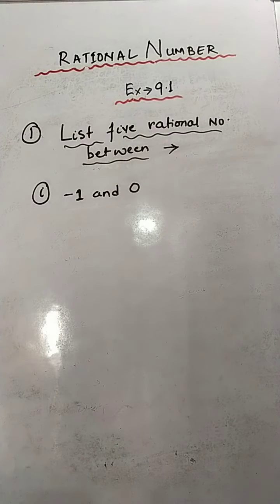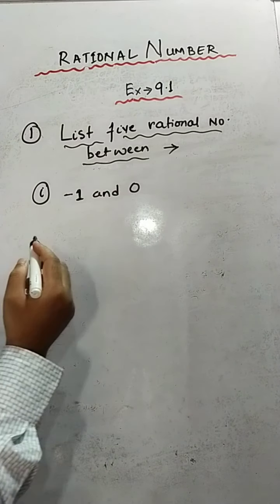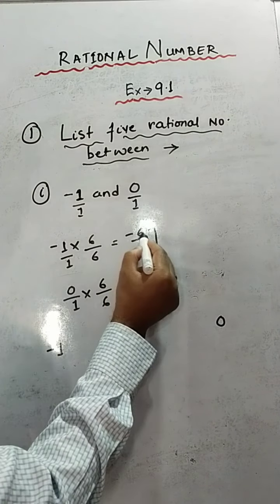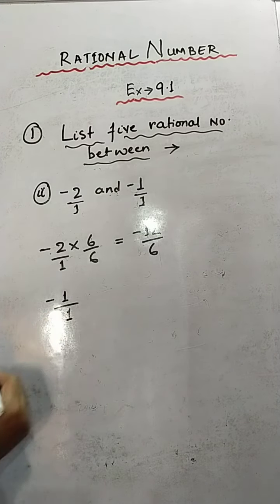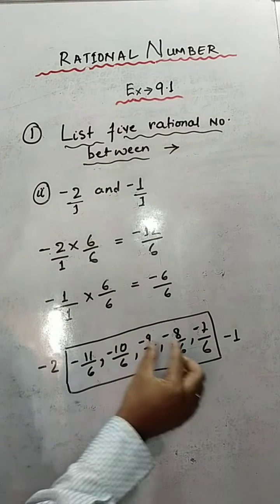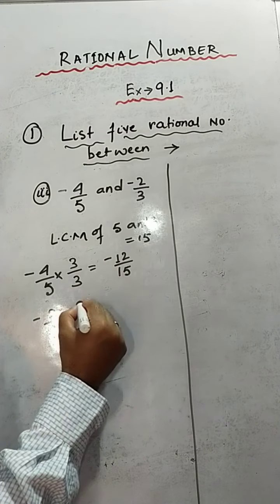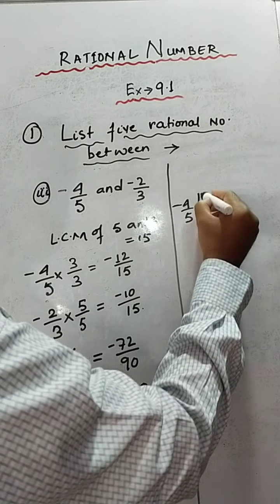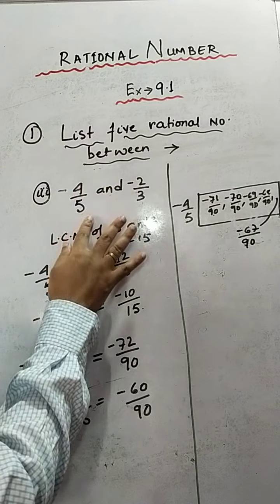Chapter 9 Rational number